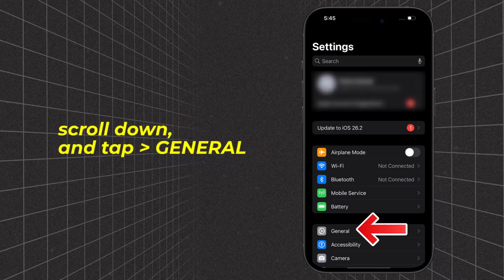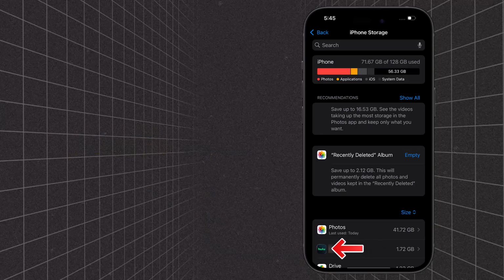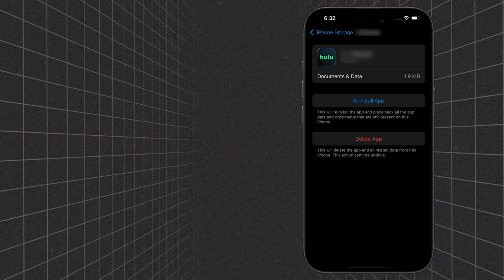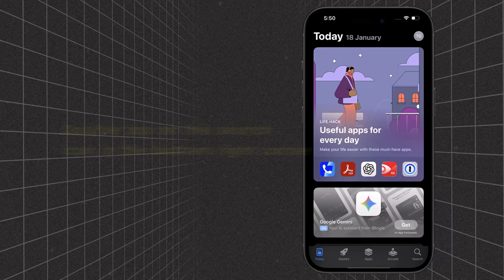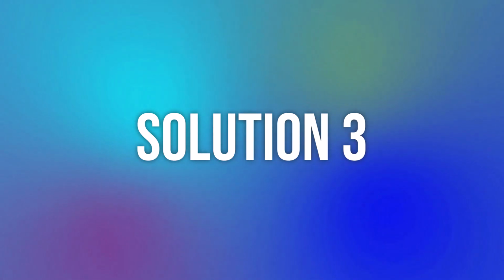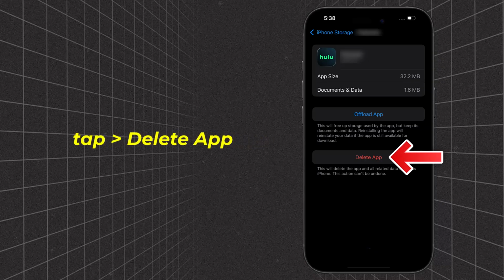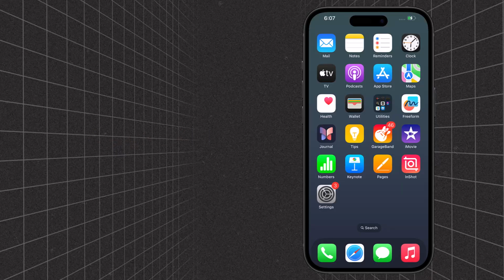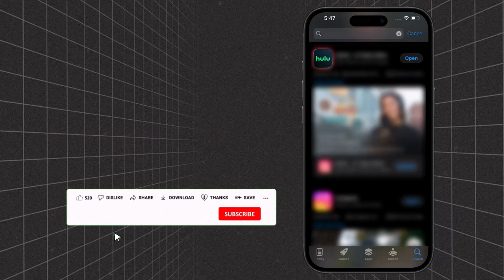How to Fix Hulu Error P-DEV302 (FIXED)